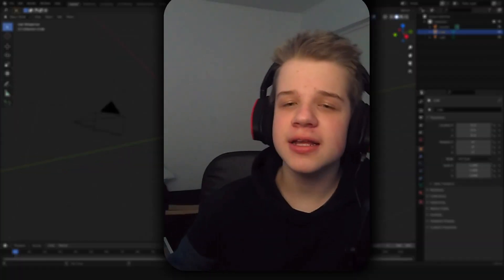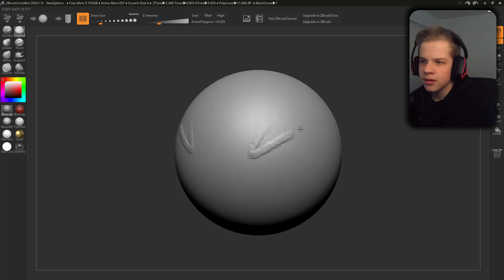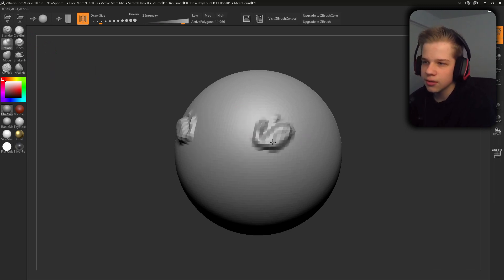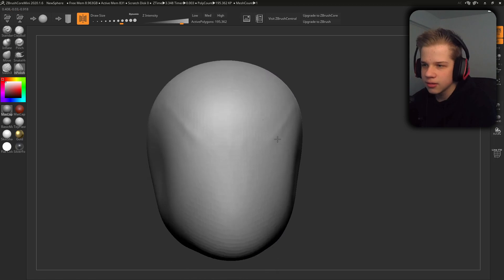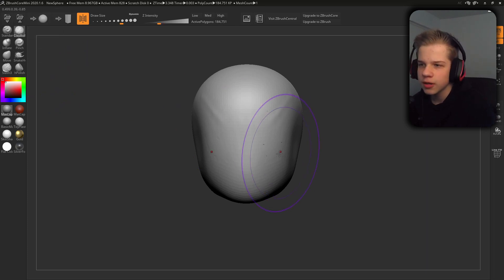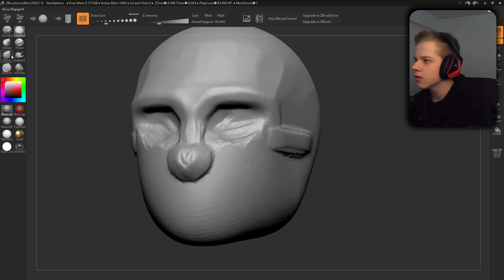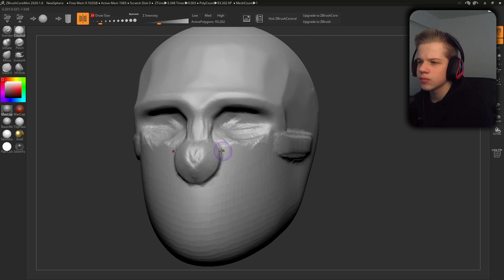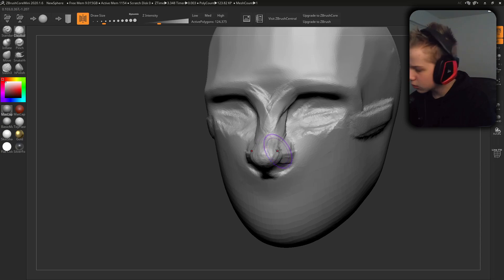Zbrush Core mini is the better sculpting software?(blender artist tries core mini)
Trying zbrush core mini as a blender artist.

Heres a video I made trying out zbrush core mini as a blender artist.
Now I'm a very bad sculptor so don't judge my face sculpt.
Core mini is the free version of the full version of zbrush so I though I would be better to try our core mini and see how It differs to blender.